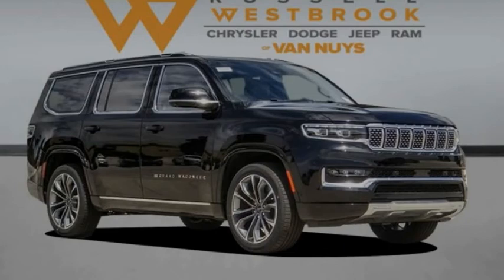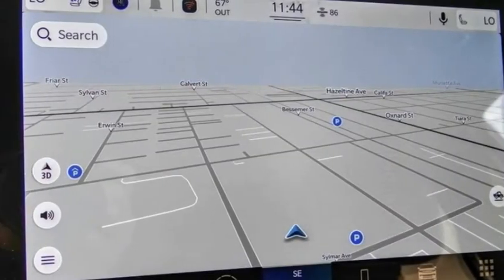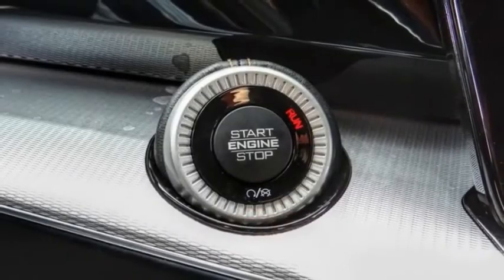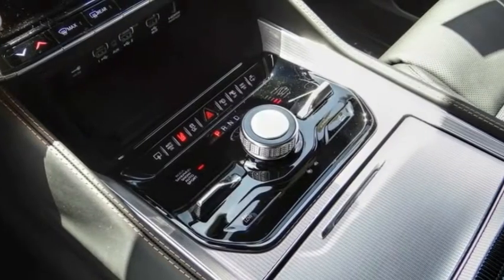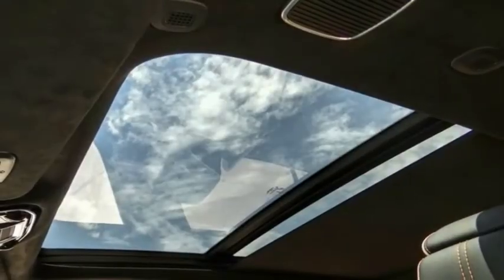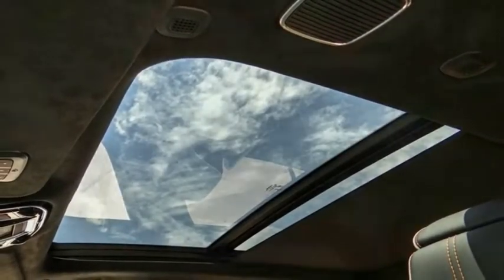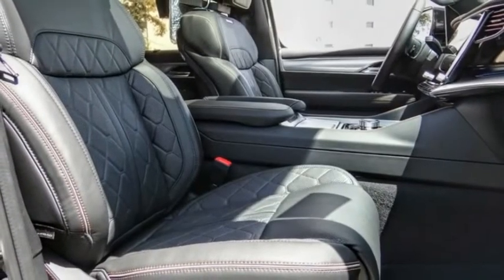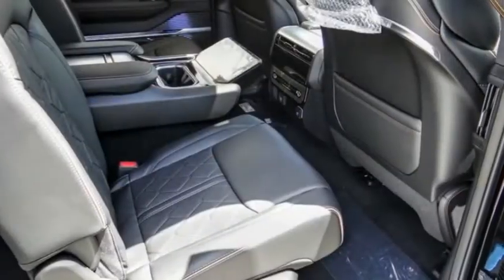2022 Jeep Grand Wagoneer VAN NUYS LOS ANGELES SAN FERNANDO VALENCIA CANOGA PARK GW22994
2022 Jeep Grand Wagoneer SERIES III 4X4

RUSSELL WESTBROOK CHRYSLER DODGE JEEP RAM PROUDLY SERVICING VAN NUYS, LOS ANGELES, SAN FERNANDO, VALENCIA, CANOGA PARK, & SURROUNDING SOUTHERN CALIFORNIA LOCATIONS. THIS BLACK 2022 Jeep GRAND WAGONEER IS EQUIPPED WITH A 6.4L V8, AUTOMATIC TRANSMISSION, AND RECEIVES AN ESTIMATED 13 City/18 Hwy MPG. CONTACT RUSSELL WESTBROOK CHRYSLER DODGE JEEP RAM OF VAN NUYS TO SCHEDULE A TEST DRIVE AND TAKE THIS 2022 Jeep GRAND WAGONEER HOME TODAY, OR VISIT OUR SHOWROOM CONVENIENTLY LOCATED AT 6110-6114 VAN NUYS BLVD VAN NUYS, CA 91401. STOCK #: GW22994 | 2022 Jeep Grand Wagoneer Series III 4x4 TRACTION CONTROL SECURITY SYSTEM 2022 Jeep GRAND WAGONEER SERIES III 4X4 Russell Westbrook Chrysler Dodge Jeep Ram of Van Nuys is driven and focused to ensure the highest customer satisfaction. A team above all, but above all a team. STOCK #: GW22994 | VIN: 1C4SJVGJ9NS140190 | 2022 Jeep Grand Wagoneer Series III 4x4 TRACTION CONTROL SECURITY SYSTEM Russell Westbrook CDJR of Van Nuys